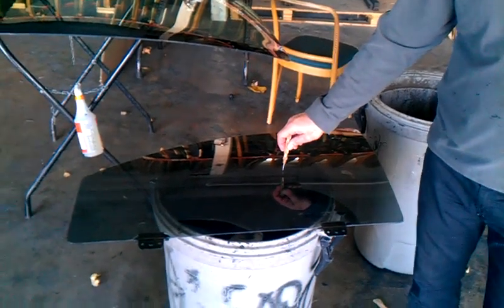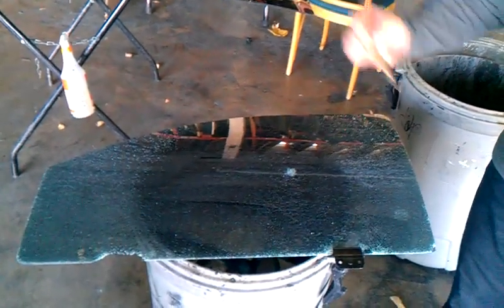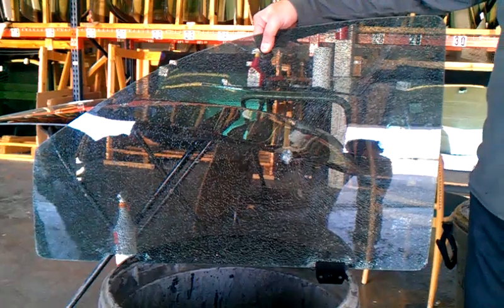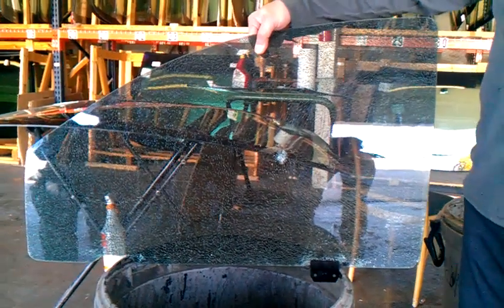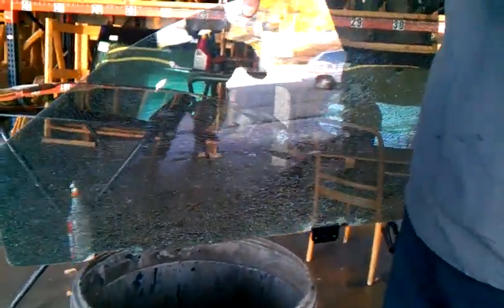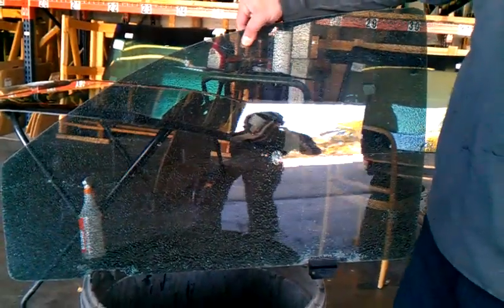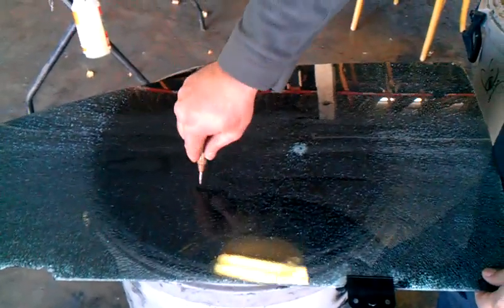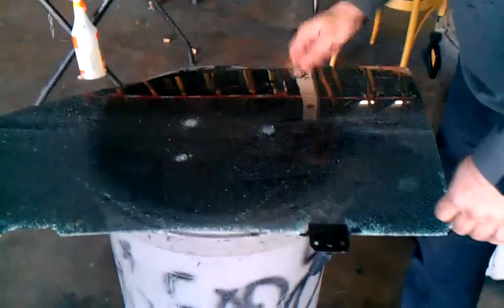Car windshield breakage test w/Security Film